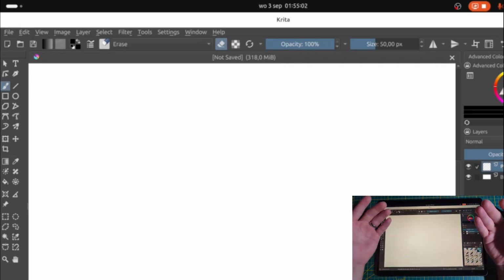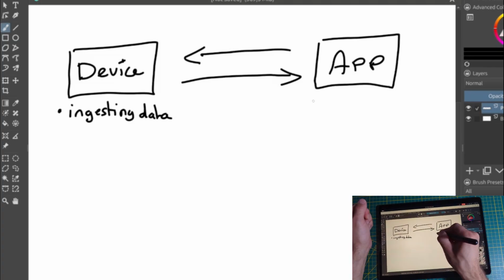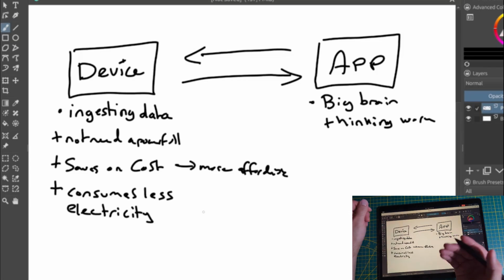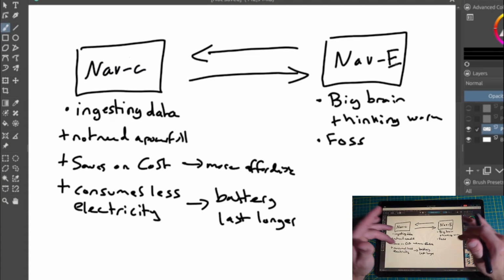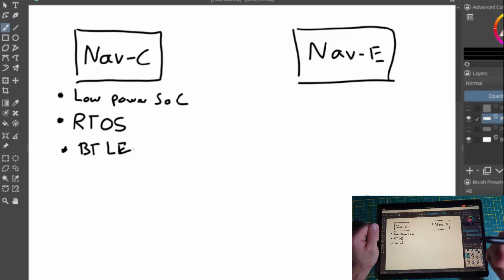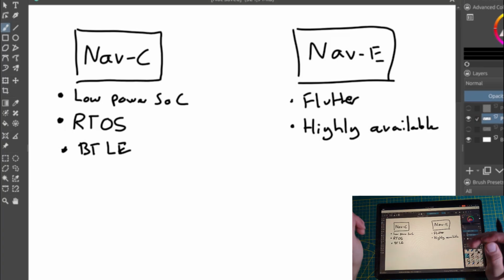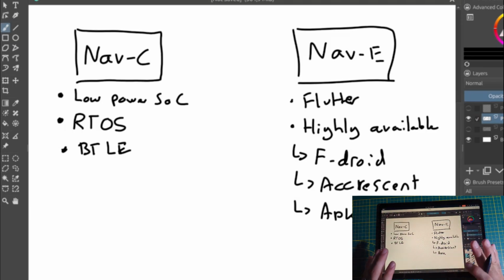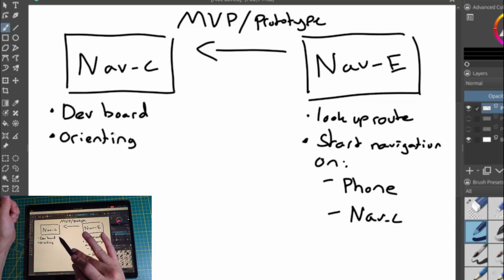How We're Going To Make Our GPS Solution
We created a solution for the issues we faced with motorcycles GPS systems. In this video we'll go over the design and architecture of our navigation solution. We'll be discussing topics such as the approach, technology behind the project, prototyping, plans and future possibilities. Join us as we outline our next steps in our journey!

Timestamps:
0:00 - Intro
0:36 - Project and Architecture
3:06 - Naming
4:07 - Technology
5:00 - Story time
6:28 - More technology
6:54 - Prototype & Next Steps
4:47 - Final Thoughts